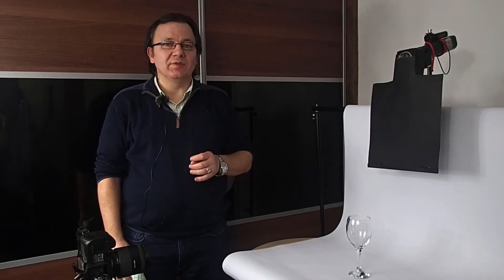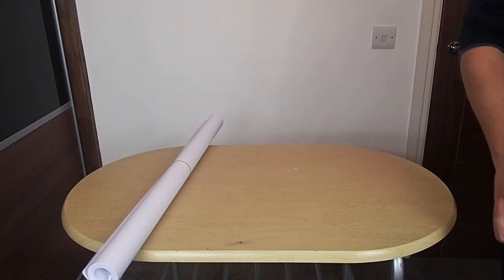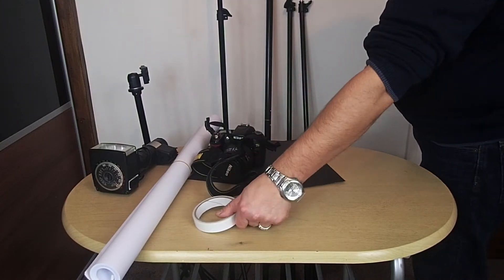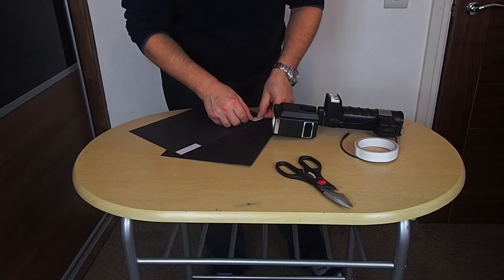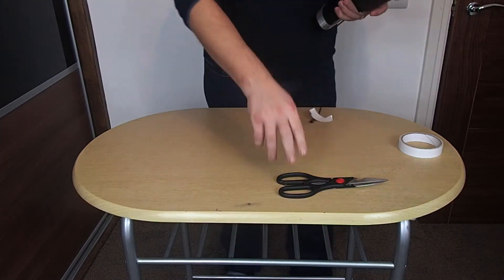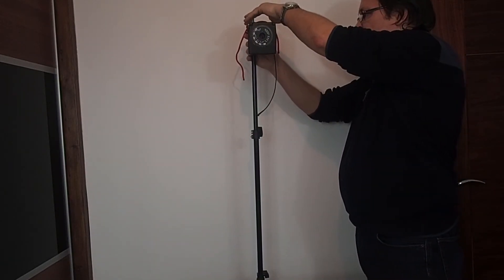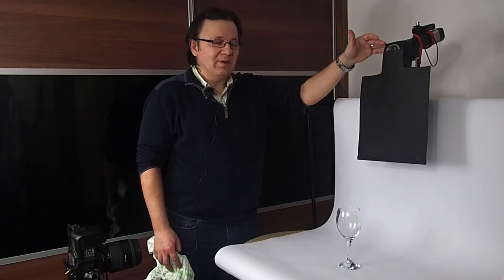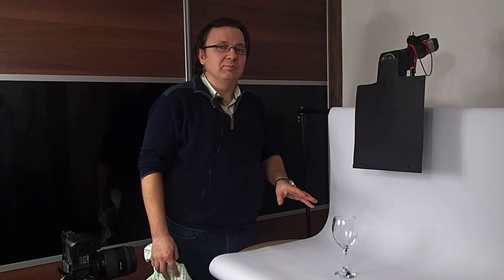How to shoot glass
Hi,
I hope you liked my video tutorial.